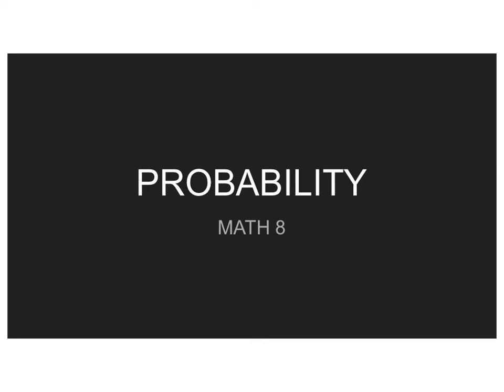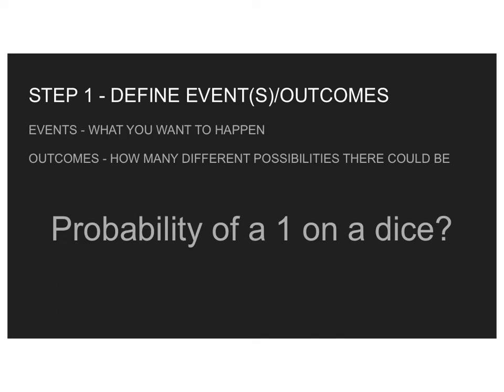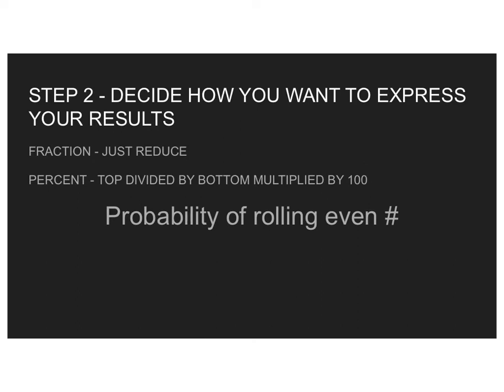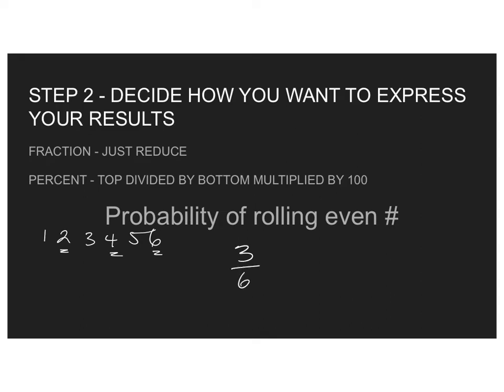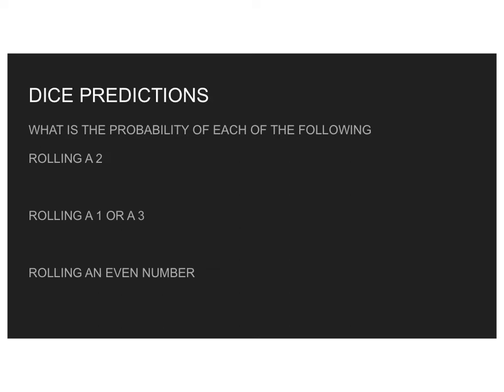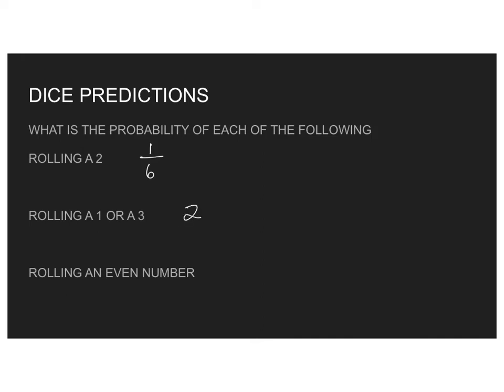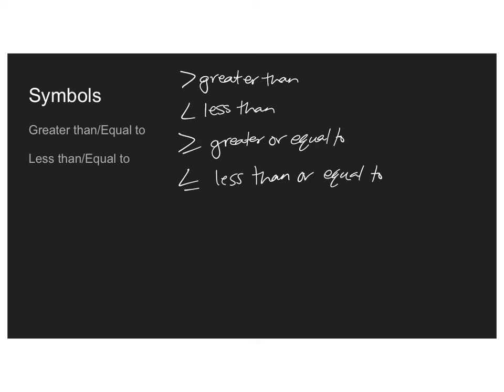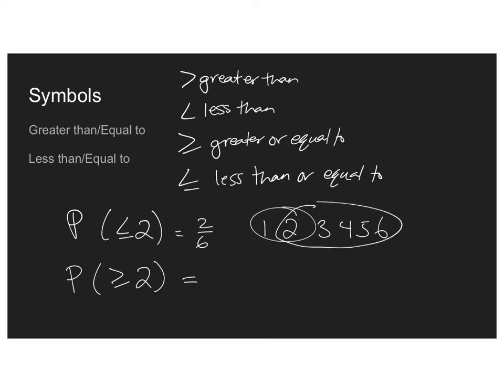Probability Lesson 1